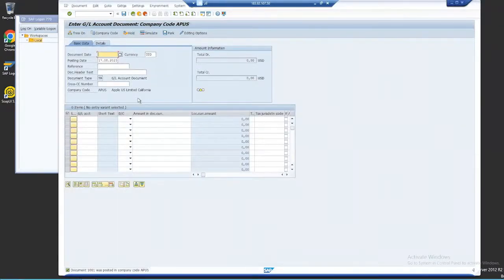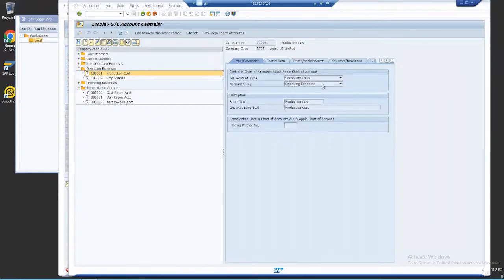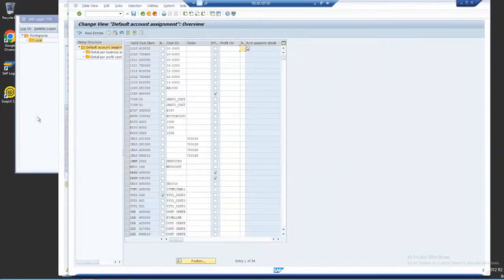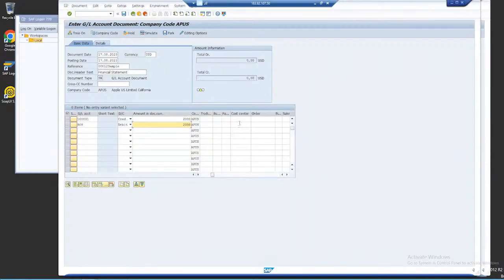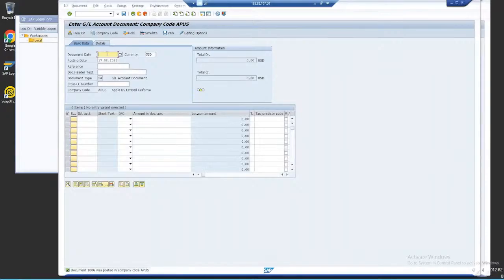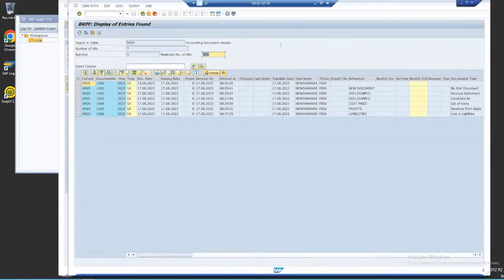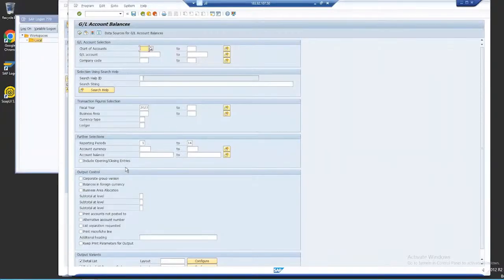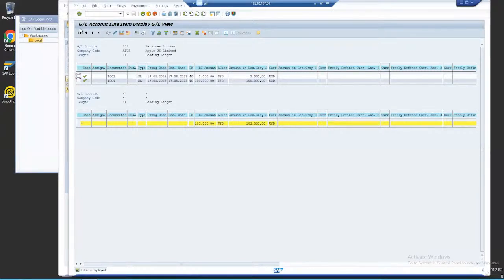Learn SAP S4HANA FICO - Real Time Practical Based Training only with Upskeeling | Join us Now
Join our live training today | WhatsApp us | Visit us - Upskeeling.com

send Hi to WhatsApp to get curriculum